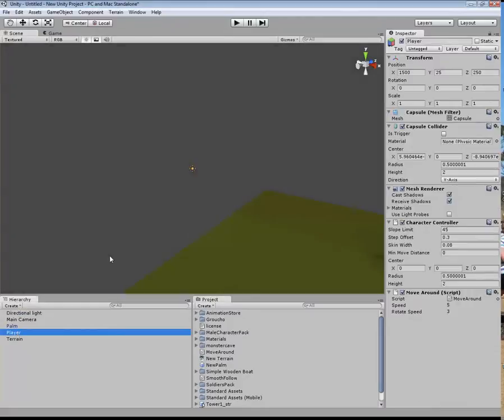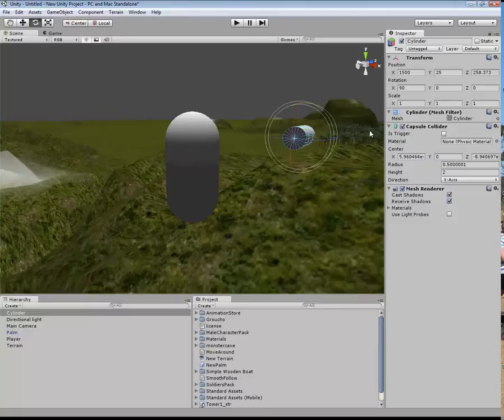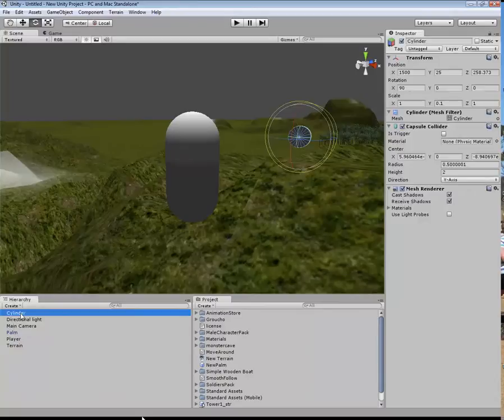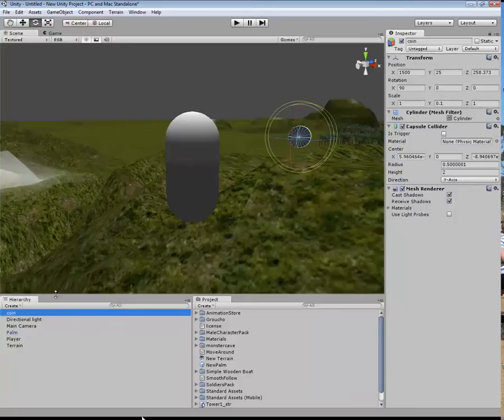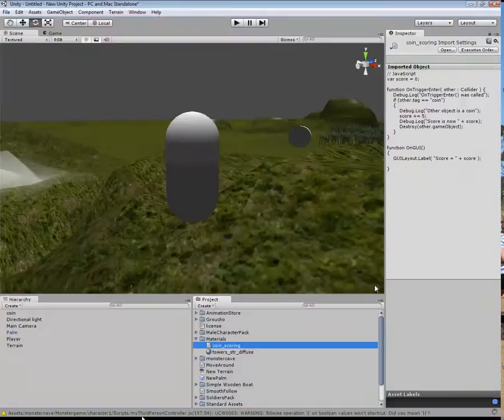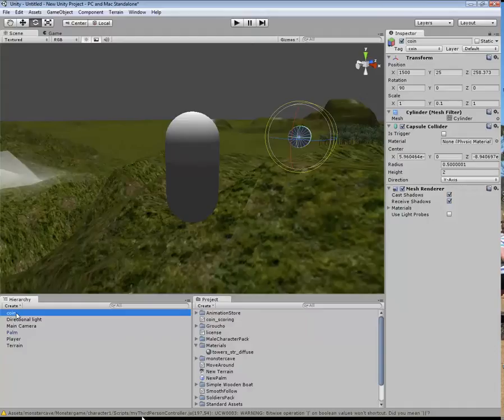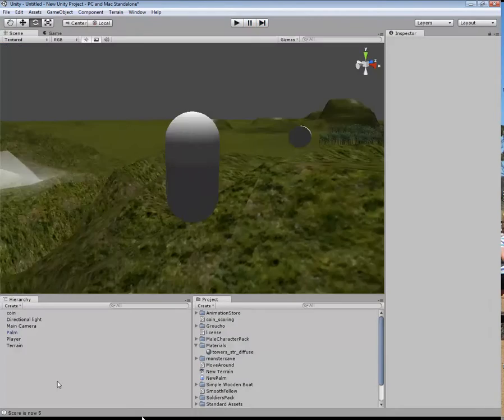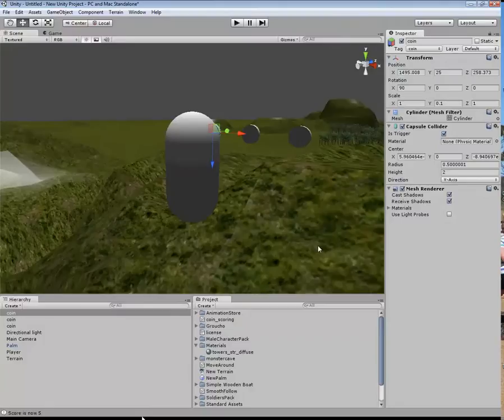Unity 3D part 6, Adding Coin Scoring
This will show you how to do some basic tagging, and scoring with some simple coin objects.